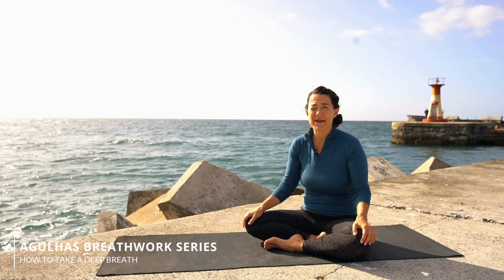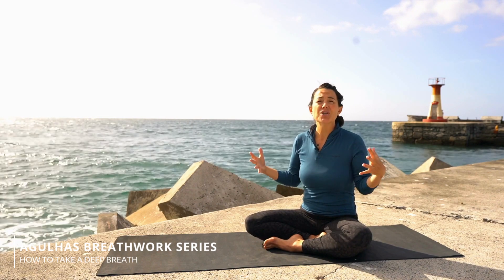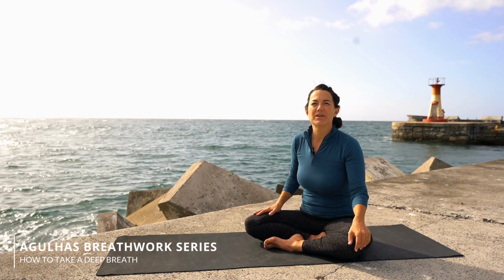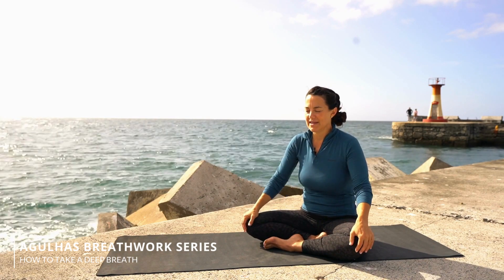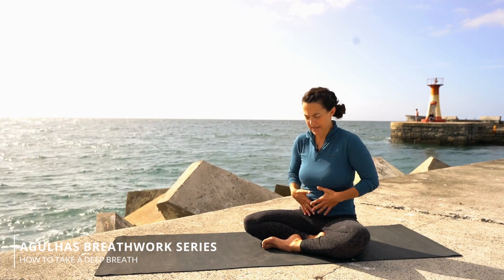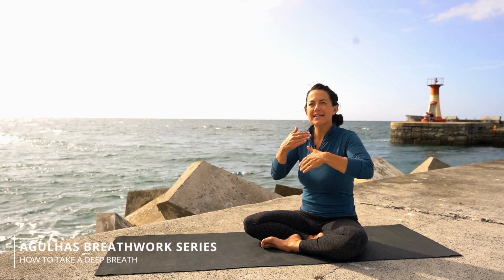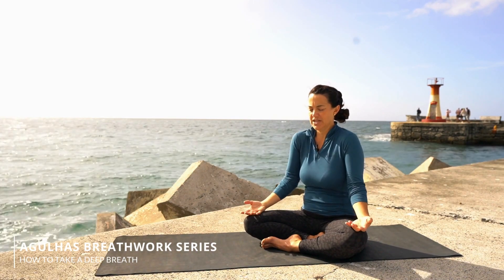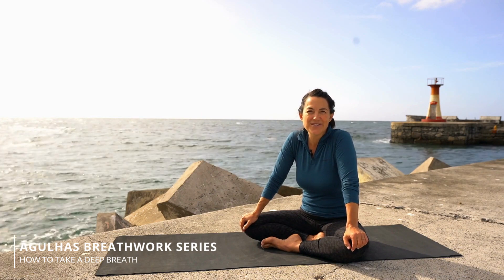How to take a deep breath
Welcome to the AGULHAS Breathwork Series! In this video, Hanli explains and demonstrates how to take a really deep breath. Knowing and practicing how to take a really big breath is essential for successful freediving and breath holds, this relatively simple skill can greatly accelerate your breath hold journey! (Easy stretches and deep breathing skills, best practiced sitting comfortably on the floor or lying on your back.)